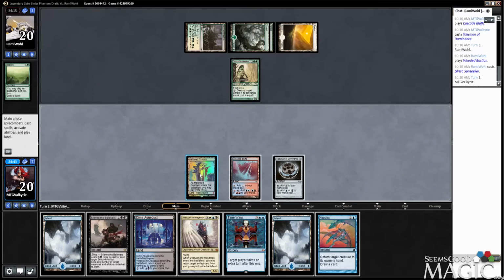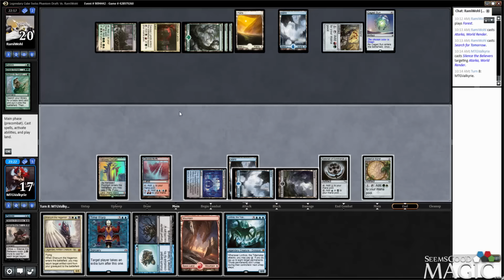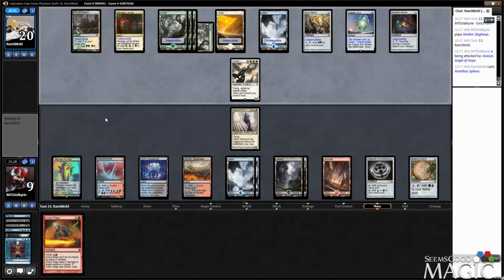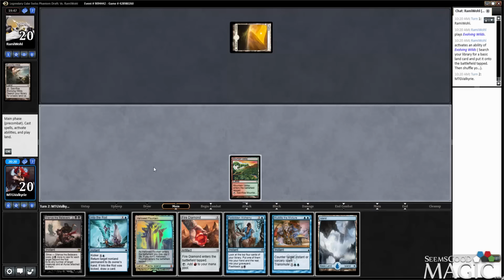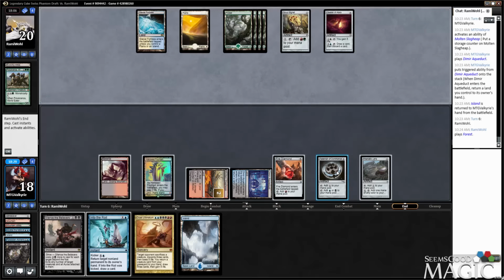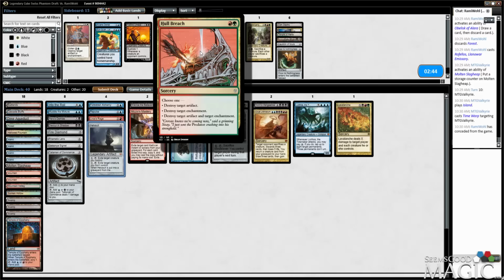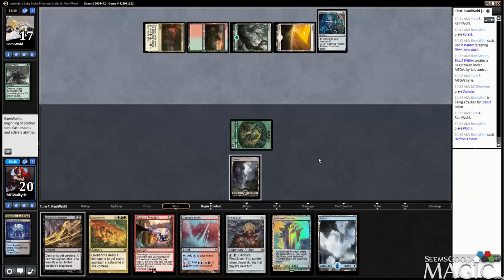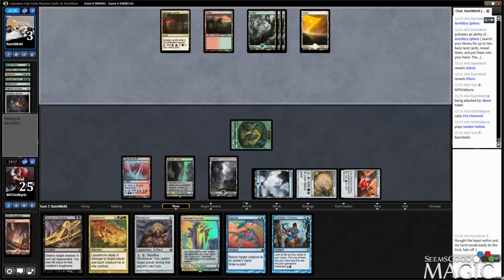Legendary Cube Draft #73 with Morgan - Match 1